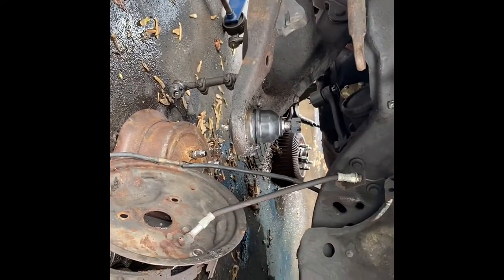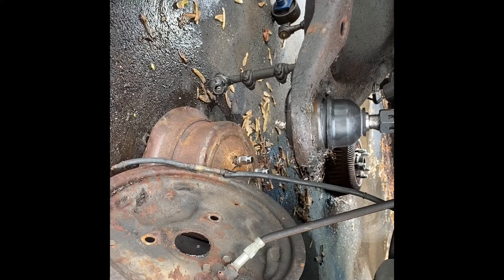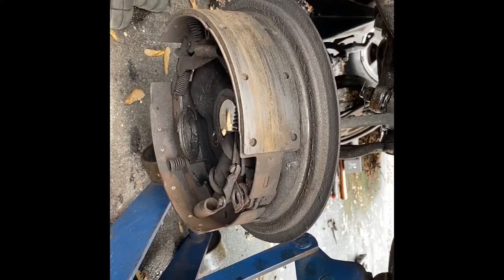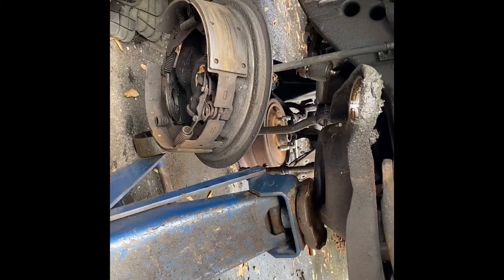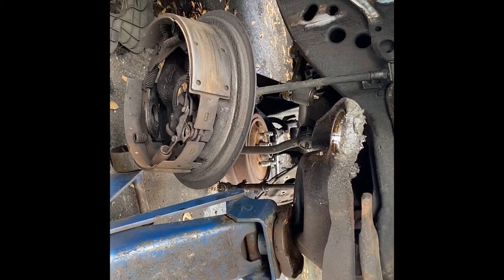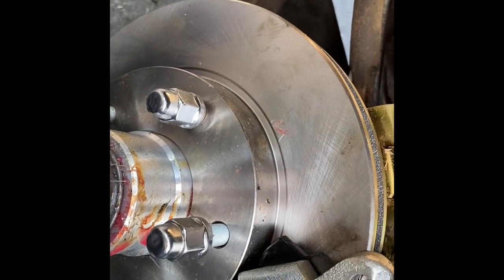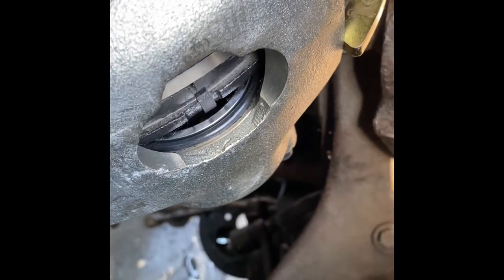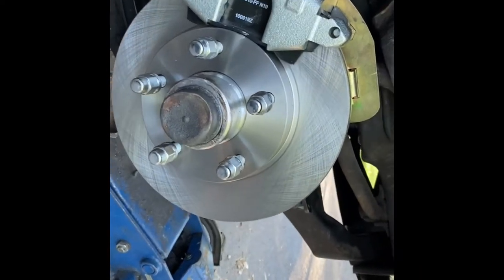Disc Brake Conversion 66-70 Full Size Oldsmobile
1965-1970 front disc brake conversion for full size B-body car.